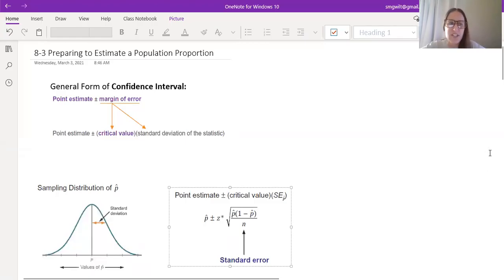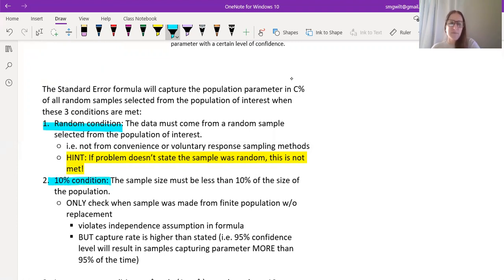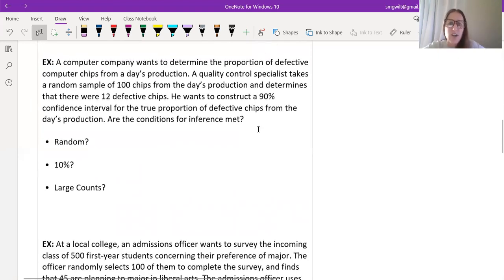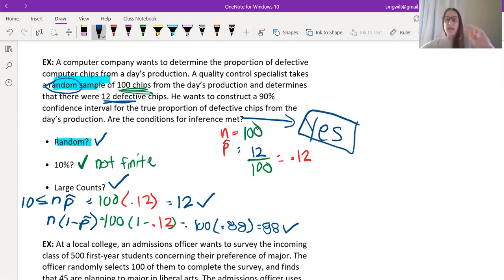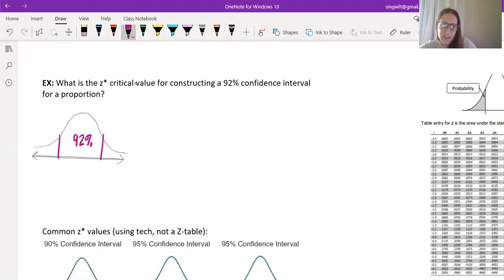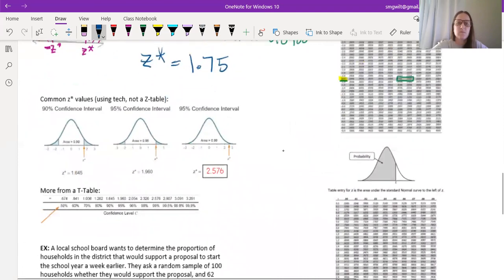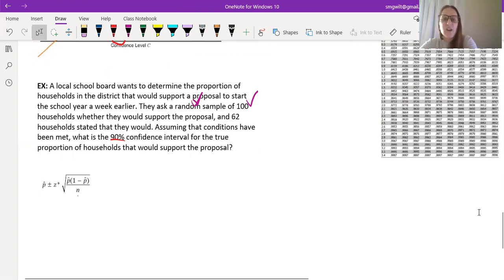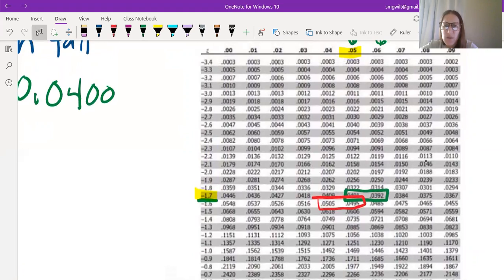Stats - 8-3 Preparing to Estimate a Population Proportion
This video discusses how to check the conditions and calculate z* and a confidence interval about a population proportion.